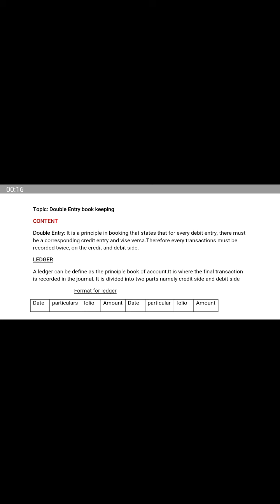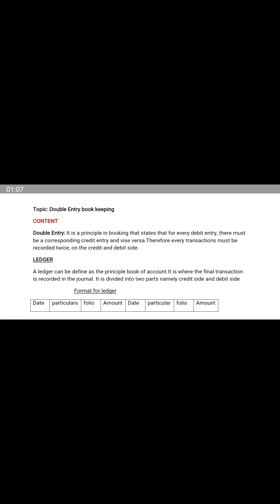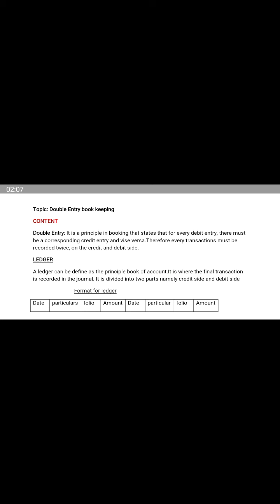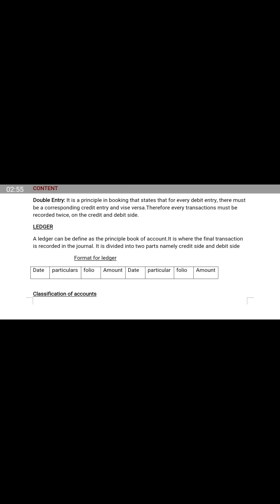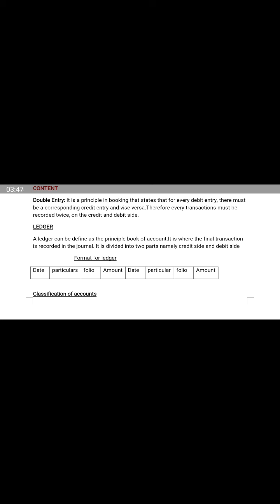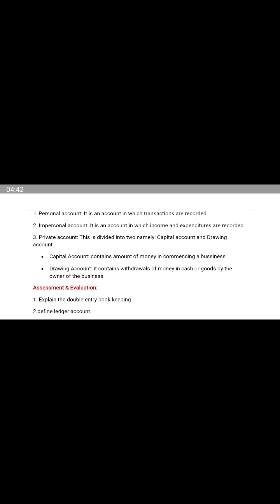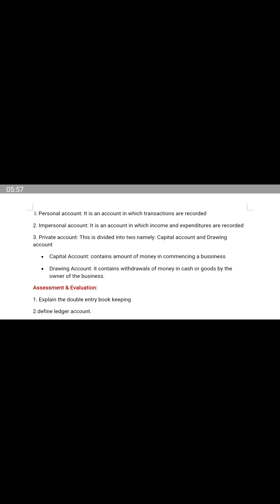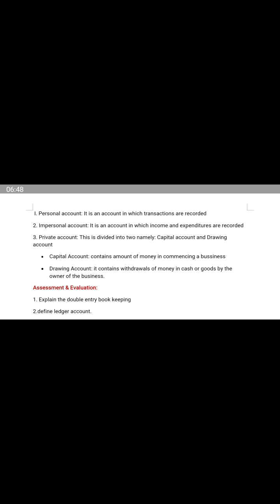June 7, 2020